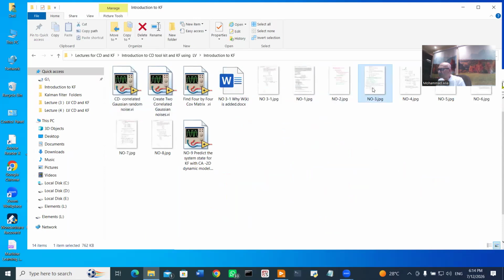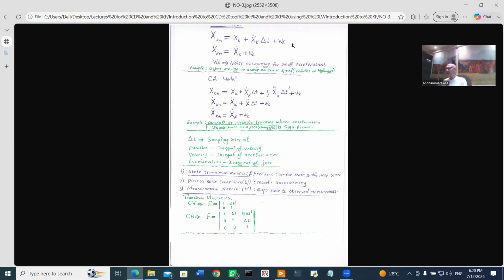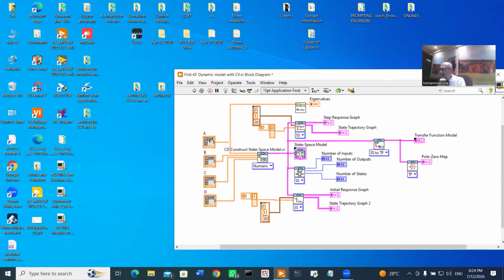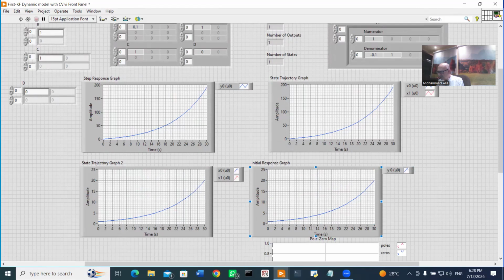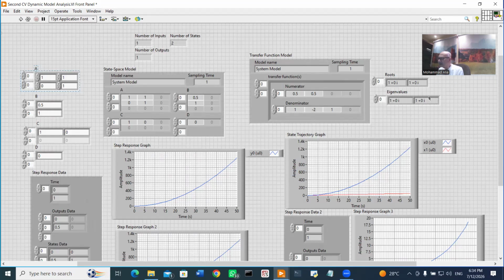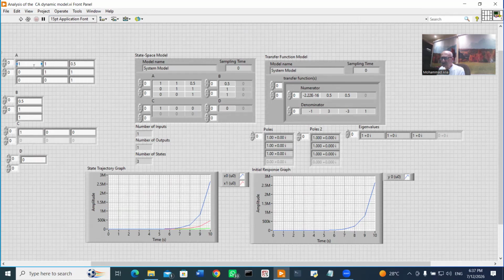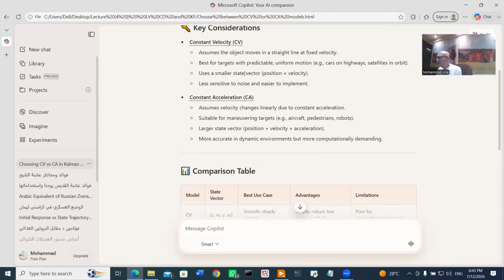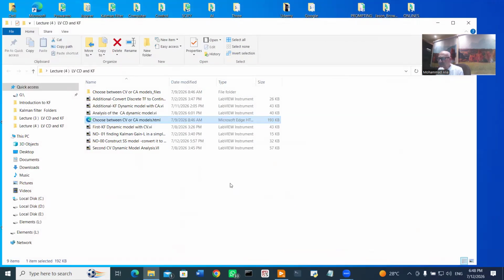Lecture 5 Control Design and Kalman Filter by using LabVIEW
"The road to learning by precept is long, by example short and effective."
Lucius Seneca"

1-Analysis of constant velocity(cv) and constant acceleration(ca) KF dynamic models. Illustration of related KF matrices and state-space trajectories for each model.
2-Illustration of application areas specific to either of KF models and comparison between them.